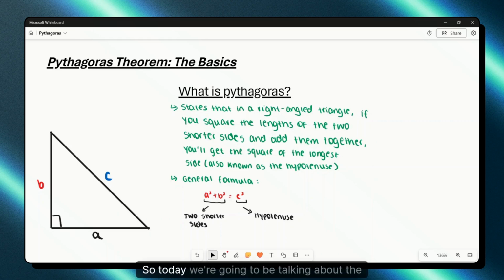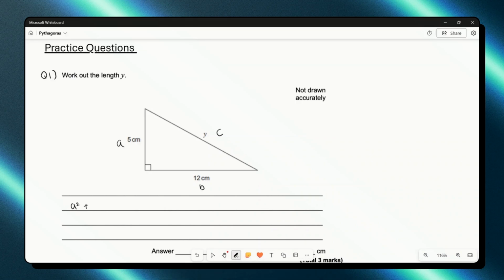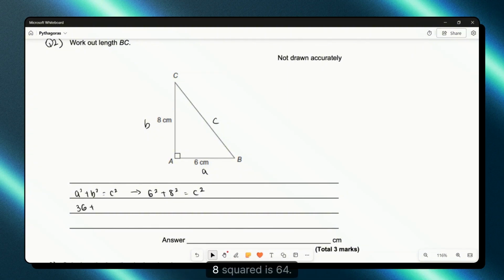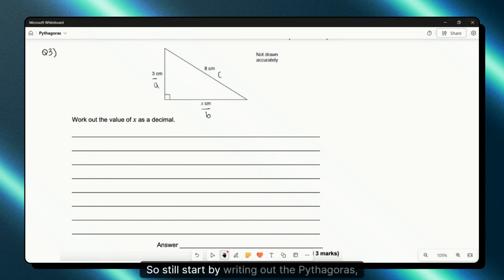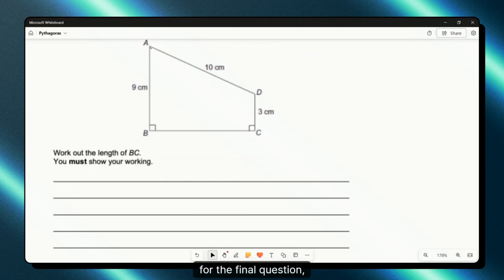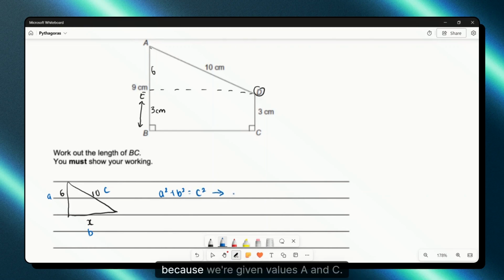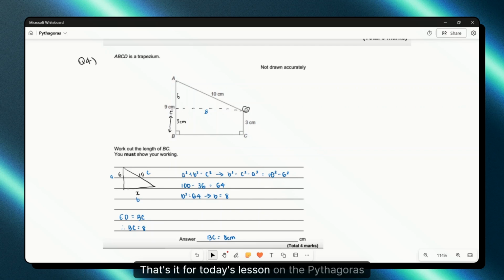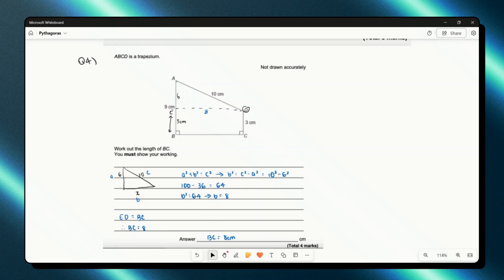GCSE Maths : Pythagoras Simplified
Welcome to our GCSE Maths tutorial on Pythagoras' Theorem! In this video, we'll break down what Pythagoras' Theorem is in the simplest, most easy-to-understand way possible. We’ll guide you through how to use the equation step-by-step, and then tackle some past paper questions, starting from easy ones and building up to harder ones.

This video is perfect for students preparing for their GCSEs, whether you're just starting to learn Pythagoras or need some extra practice with past paper questions.

🔹 Have a specific topic you need help with? Leave your requests in the comments below, and we’ll make a video just for you!

Let’s dive in and make Pythagoras simple!